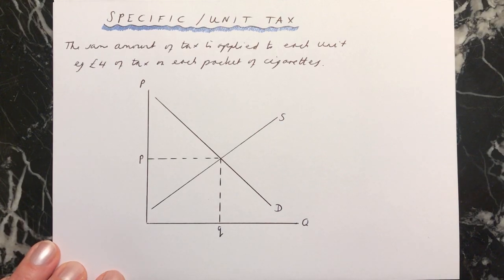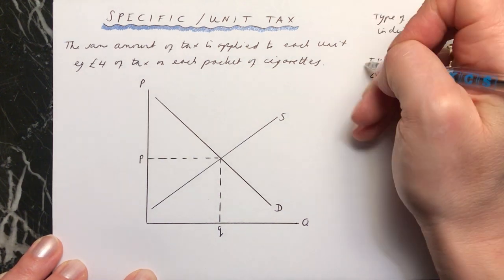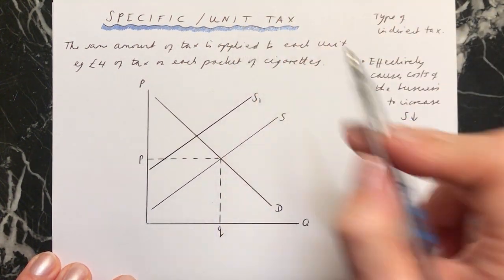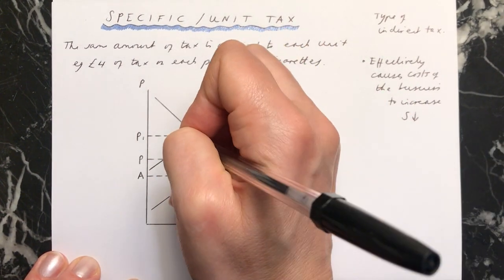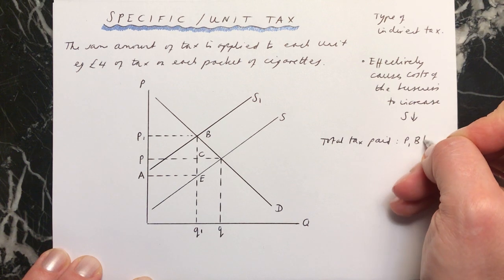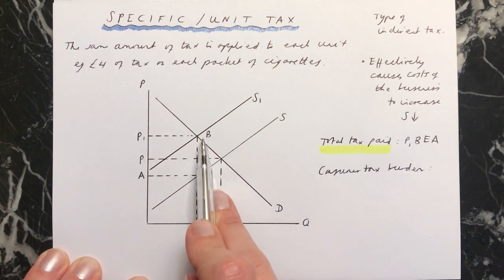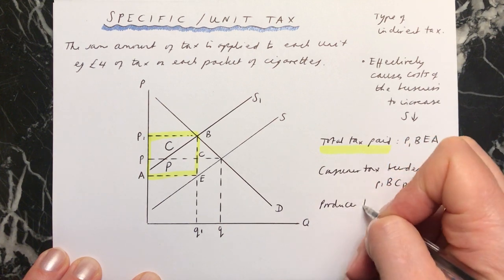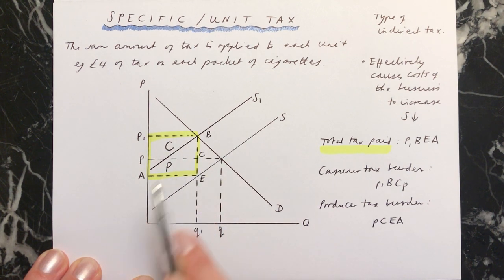Specific/unit tax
Explaining in simple terms how specific or unit taxes work, including a diagram